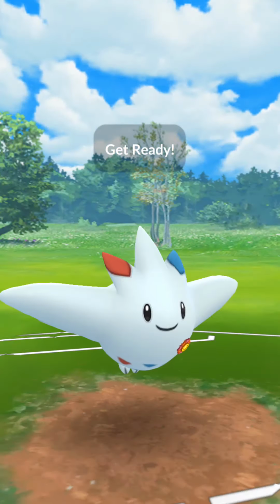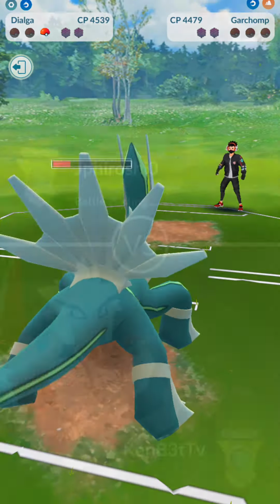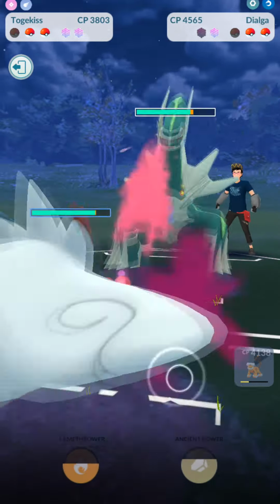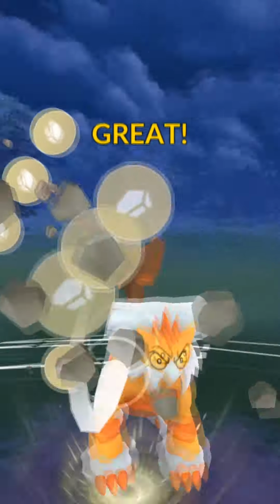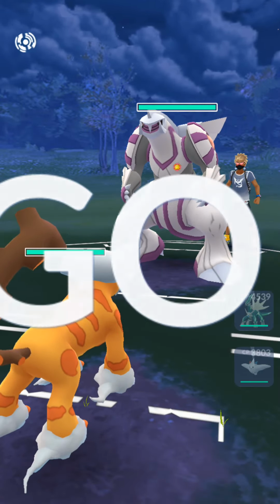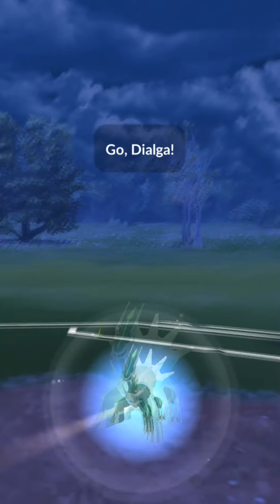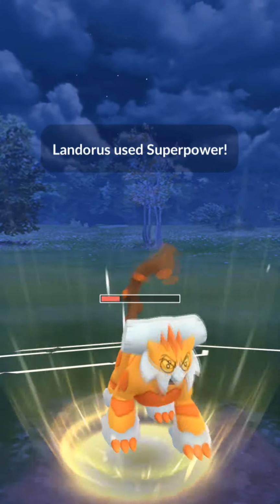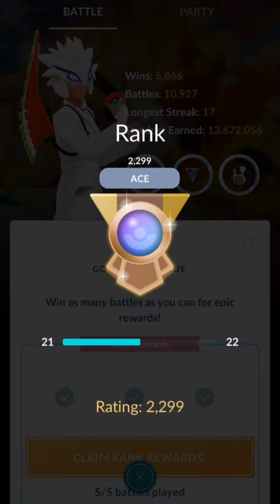Lets' Go 5-0! Team Shiny Landorus-T!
These team building tests and battles are for research, entertainment, and education purposes only. I am not trying to be a high tier player, but I will play to win. Enjoy

Start your investment journey With 2 free stocks. Open an account and get a free stock! Deposit and get another free stock!

Join Robinhood with my link and we'll both get a free stock 🤝